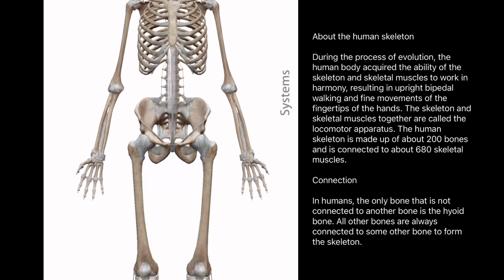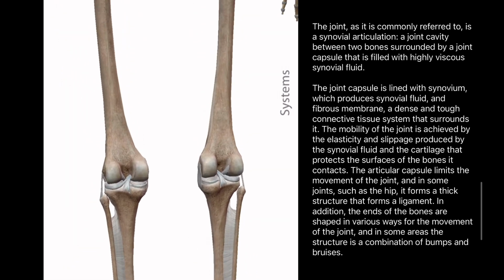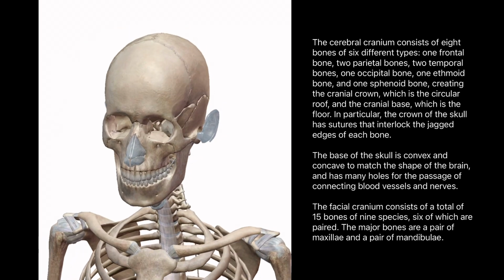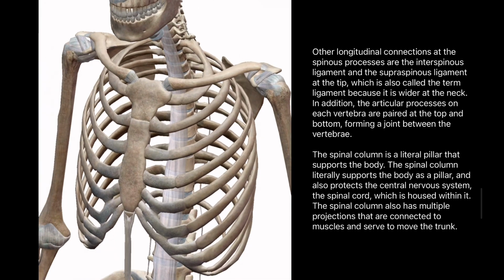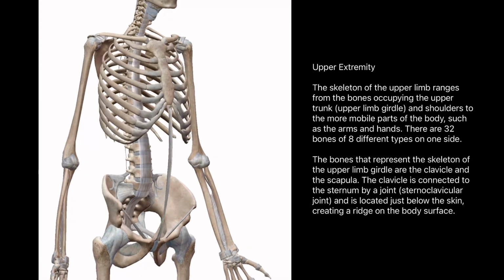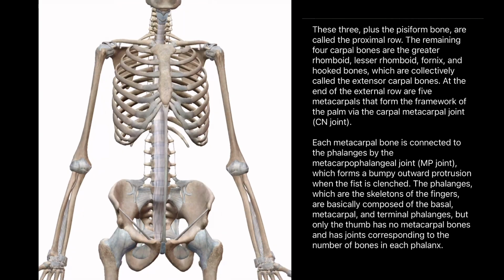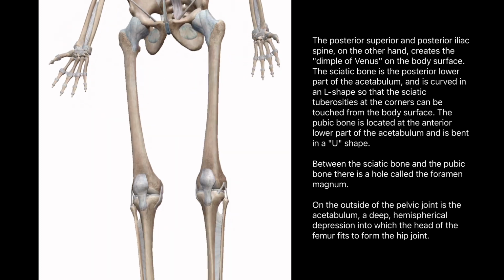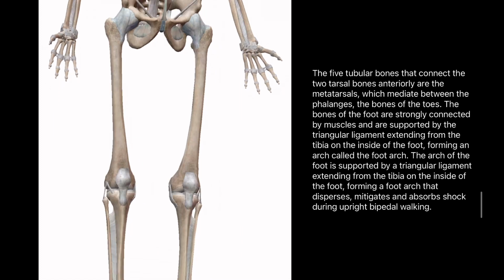About the human skeleton.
参考資料

プロが教える 筋肉のしくみ・はたらきパーフェクト事典

プロメテウス解剖学 コア アトラス 第3版

Atlas of Human Anatomy E-Book: Digital eBook (Netter Basic Science) (English Edition)

ーーーーーーーーーーーーーーーーーーーーーーーーーーーーーーー
治療の根拠性や、健康情報の最新研究結果などをまとめたサイト
KeiS a medical professional

また、限られた範囲で出張トレーナーも承っています。
上記サイトから問い合わせください。

ーーーーーーーーーーーー.
A website that summarizes the rationale for treatment and the latest research findings on health information.

We also offer on-site trainer services within a limited range.
Please inquire through the above website.